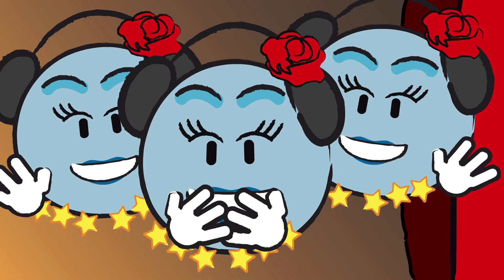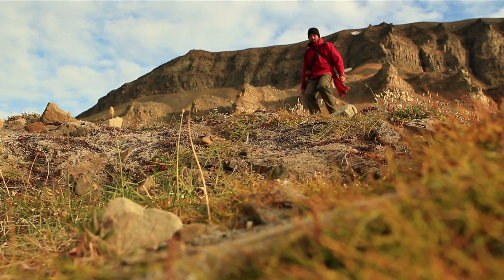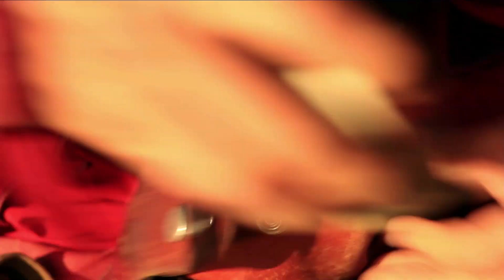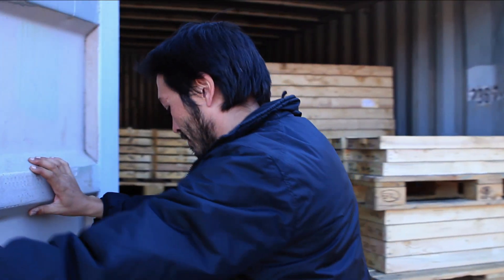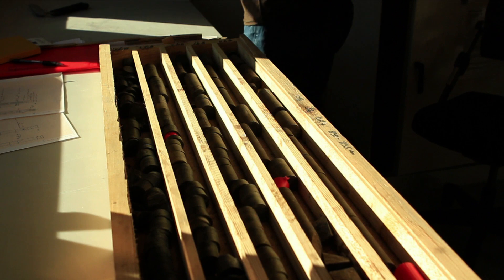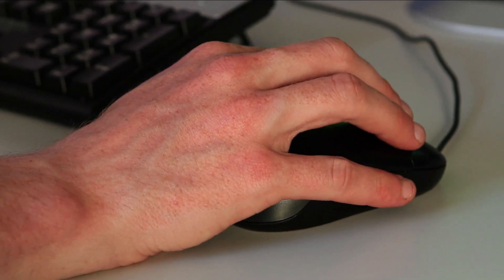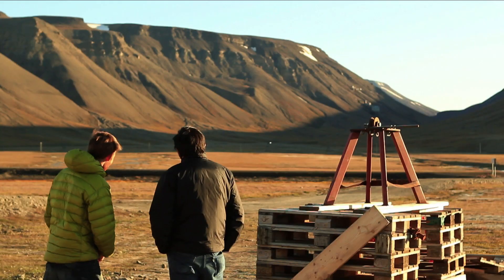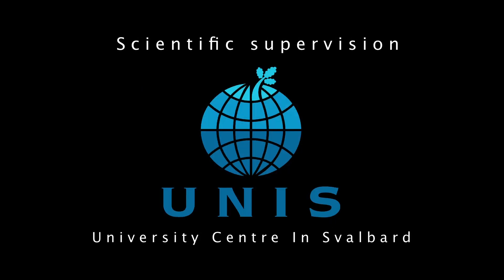The Arctic Adventures of Dioxy EPISODE 6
Follow "The Arctic Adventures of Dioxy" every monday, from 6 to 27 February, two new episodes

In this episode you can see the scientists at work, during a day of field work and laboratory activities in the arctic.

Discover the undergound world of Dioxy to know more about this scientific project, aimed to contribute to the fight against climate change.

CREDITS
Daniele Di Domenico - Direction and Photography
Simone Cau - Animations
Lorenzo Paesani - Music
Charles Foster - Voice
Kei Ogata & Kim Senger - Scientific supervision